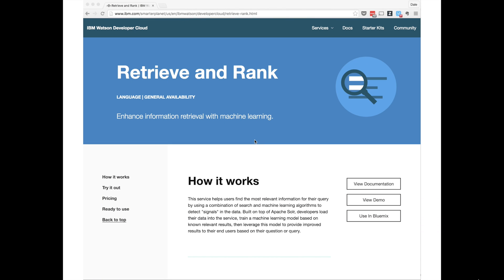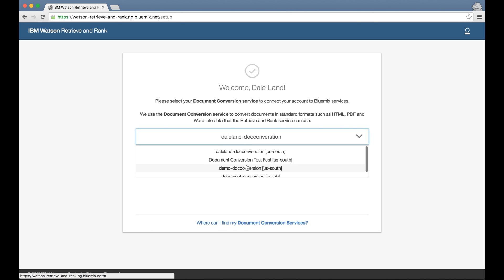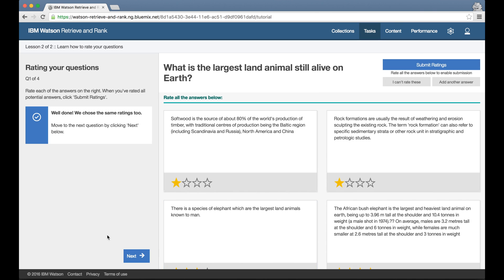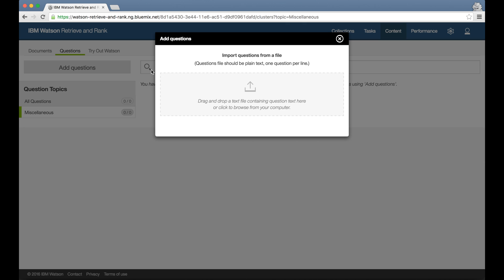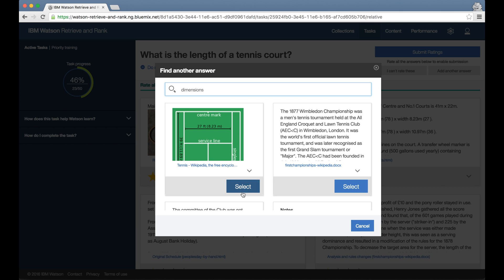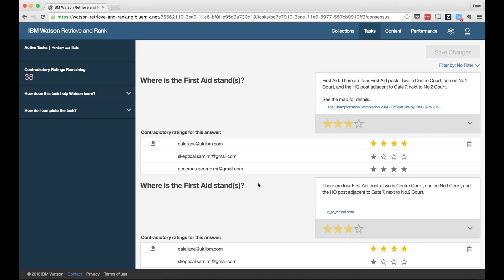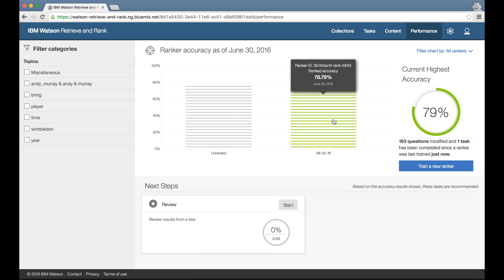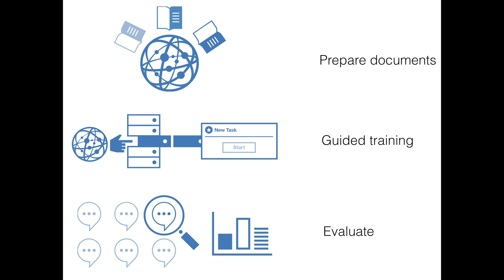IBM Watson Retrieve and Rank tool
a walkthrough of the tool we created for training Retrieve and Rank